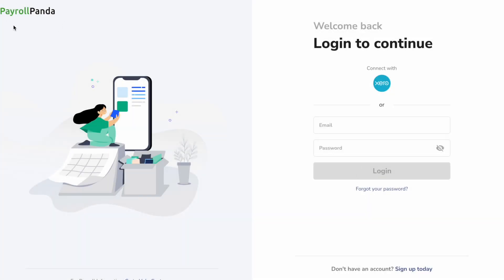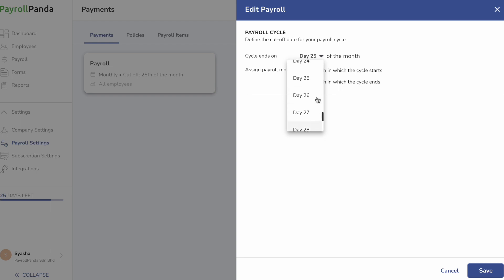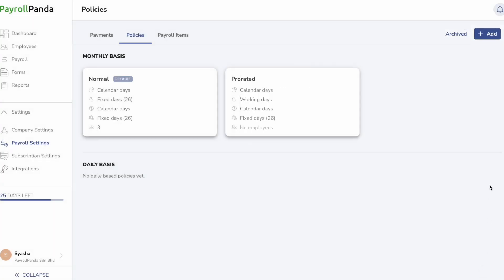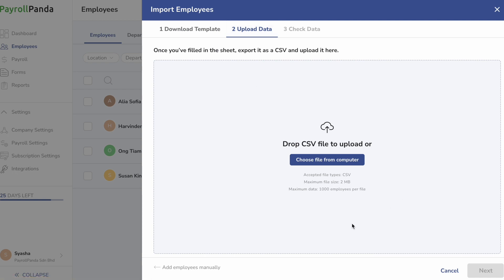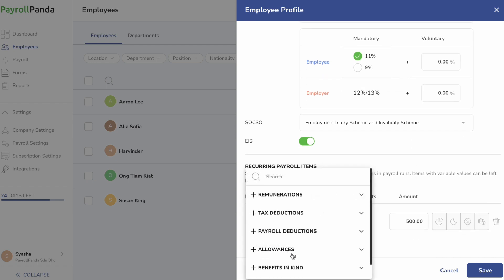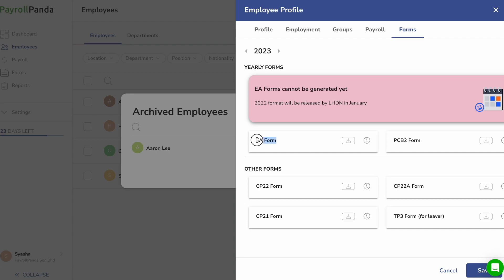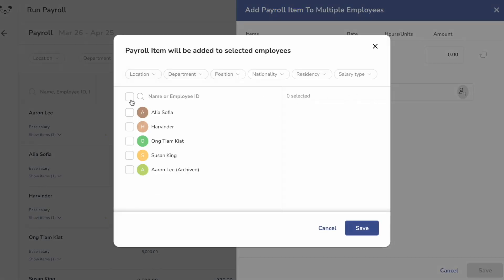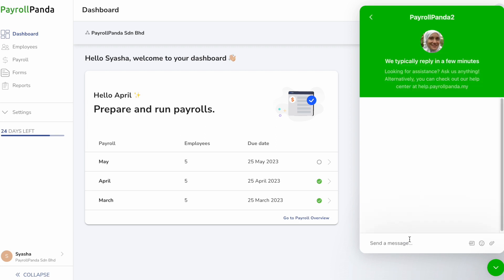A Tour of PayrollPanda Core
Learn to set up your PayrollPanda Core account from our simple walkthrough video. Run payroll like a pro in no time.

00:00 Introduction & Sign Up
00:18 Company settings
00:57 Payroll settings
01:32 Payroll policies
02:31 Payroll items
02:59 Integrations
03:14 Employees & Departments
04:05 Employment details
05:05 Employee payroll
05:58 Archive employees
06:09 Run payroll
07:44 Forms
08:02 Support & Outro